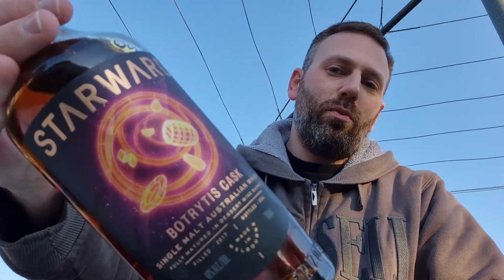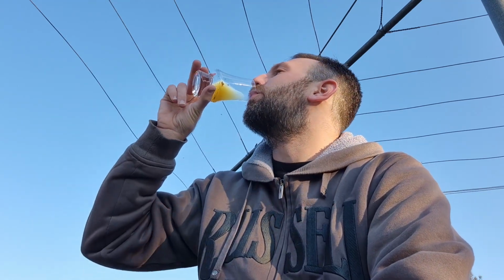Starward Botrytis Cask: What the funk???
Episode 244:

Hi there everyone and welcome back to another episode of PrestigeLiquidsWW. Today I am reviewing the Starward Botrytis Cask.

I do accept samples from distilleries from time to time, however I will always make it blatantly clear that a video contains a sample provided by a distiller. All sample providers agree that samples will only be accepted if I am able to review them honestly and without any outside influence. My reviews and thoughts are 100% my own.
PrestigeLiquidsWW supports the responsible service of alcohol. Please make sure you are of legal drinking age in your country before viewing this content.